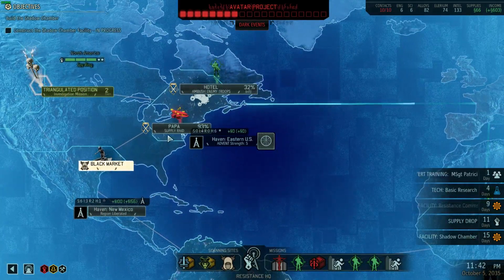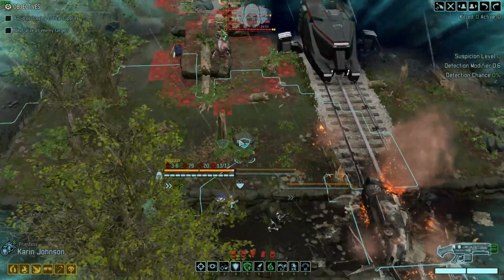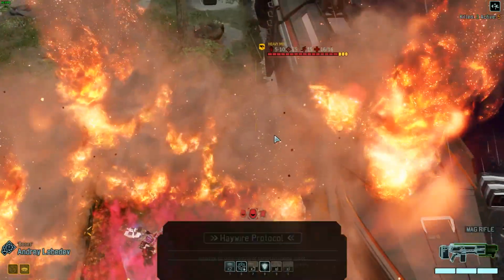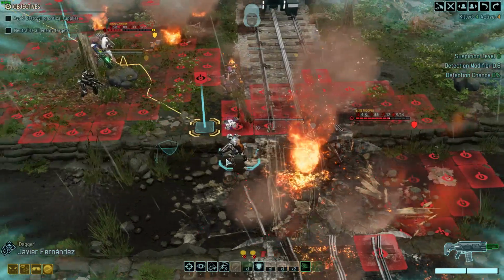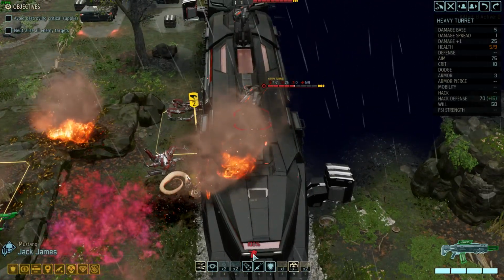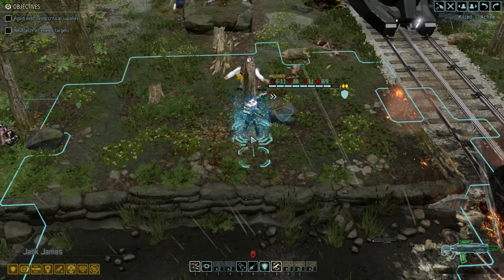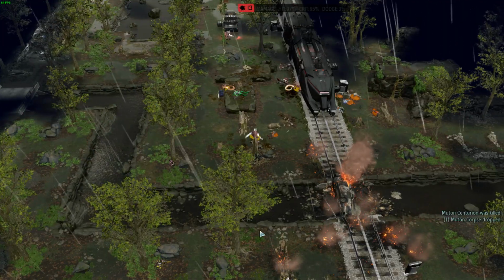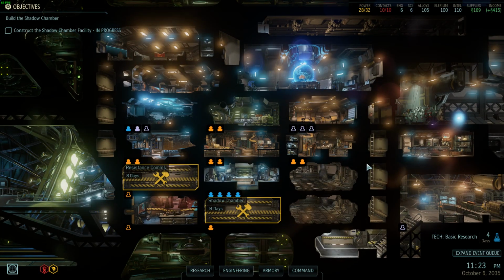Long War 2 - XCOM 2 [Season 02] (Part 064)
Long War 2 is a comprehensive Total Conversion mod for XCOM 2 by Pavonis Interactive, the developer formerly known as Long War Studios.  The mod, and an official list of features, is available from the Steam Workshop.

MOD LIST:
LONG WAR 2
TRUE CONCEALMENT FOR LW2
MAKE ALL ITEMS AVAILABLE & REMOVE UNUSED UPGRADES
EVAC ALL
PERFECT INFORMATION
INSTANT AVENGER MENUS
ADDITIONAL ICONS
CAPNBUBS ACCESSORIES PACK
STOP WASTING MY TIME
BLACKMARKET USAGE
LW2 TACTICAL SUPPRESSORS
SKYRANGER LIFT SOUND FIX
INSTANT LOOT
MOD CONFIG MENU
BLADESTORM CUSTOMIZATION V2
GOTCHA AGAIN
NO DROP-DOWN LISTS
FACILITY HUNT JOB
LW2: REBEL JOB SELECTOR
TACTICALUI KILLCOUNTER